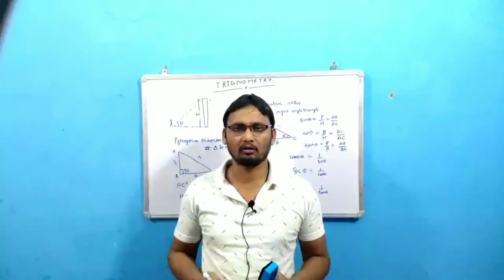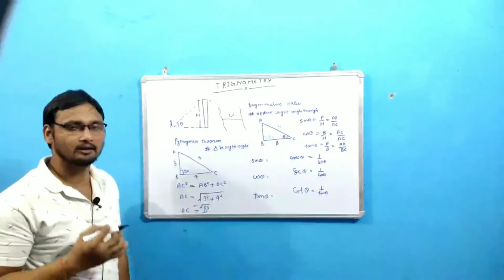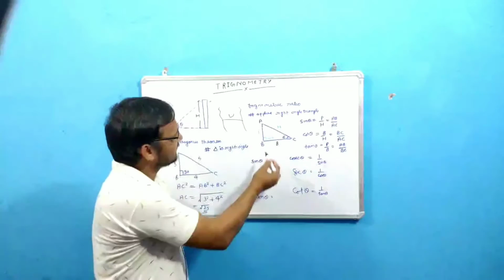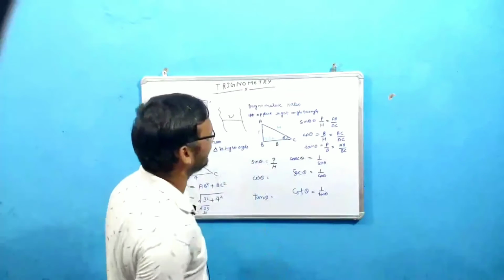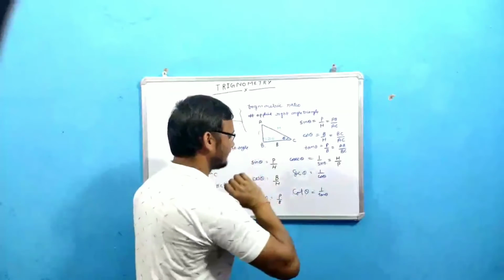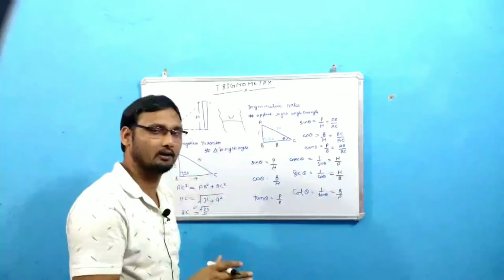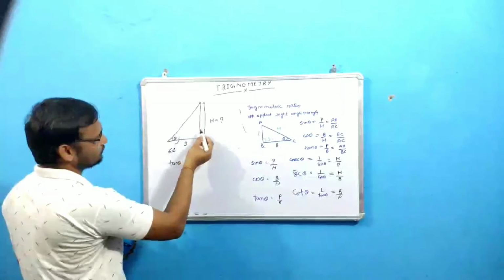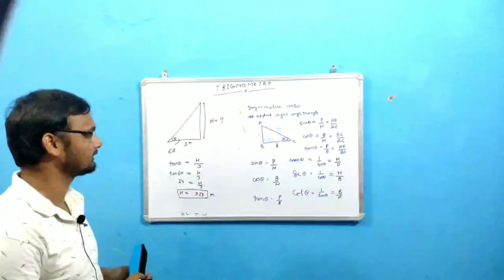Trignometry ,#10 class ,Basic-of-Trigonometry right-angle-triangle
In this video, we talk about the Pythagoras theorem and trigonometry ratio means Basic trigonometry.